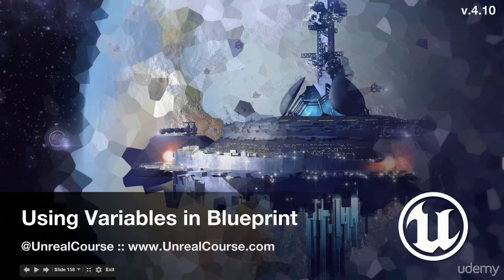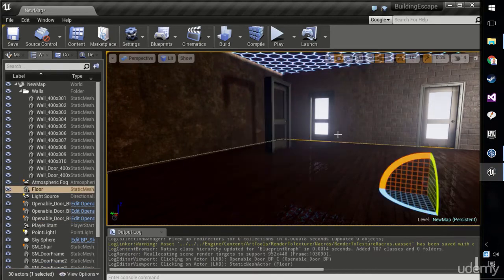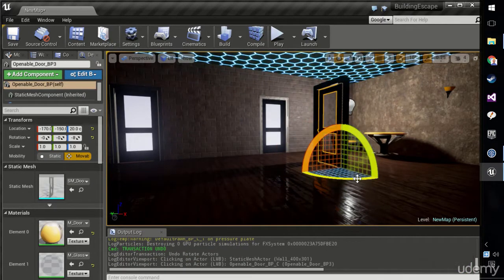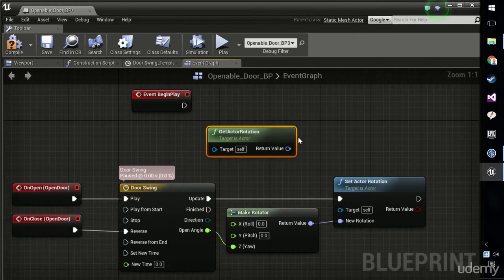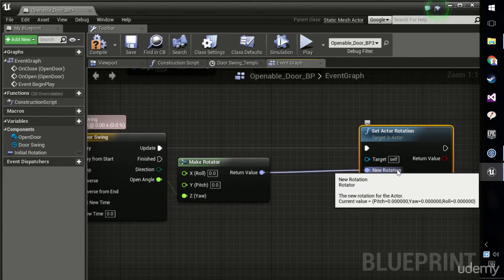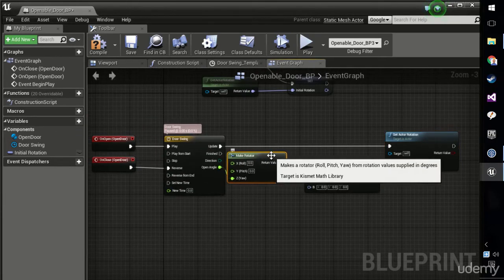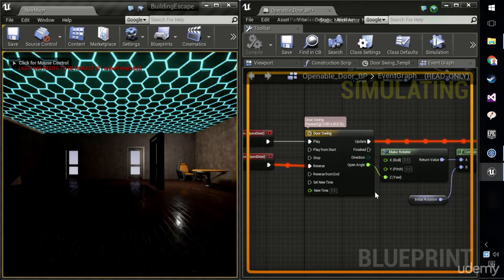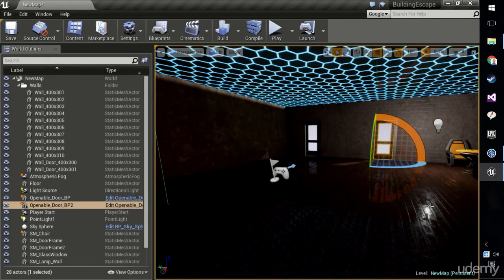95 Using Variables in Blueprint